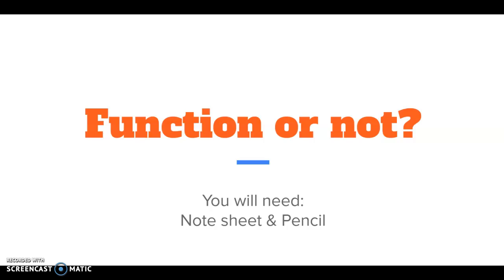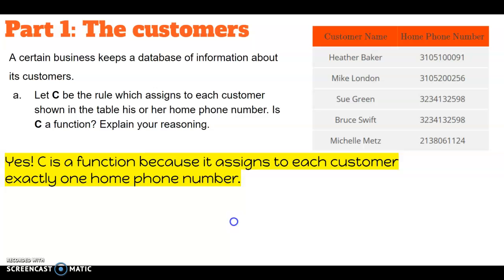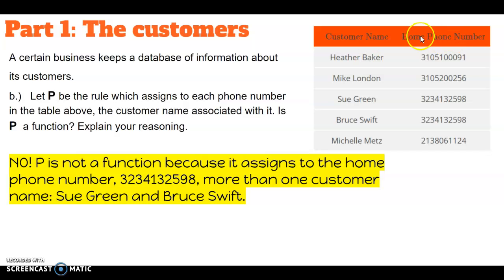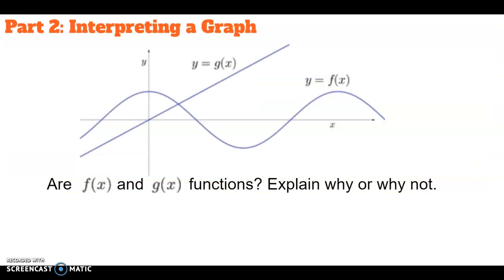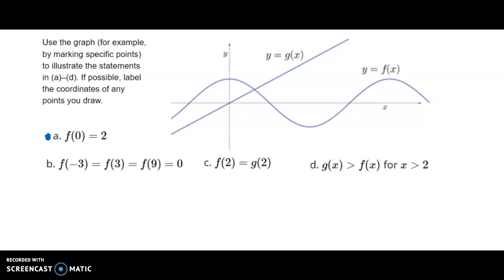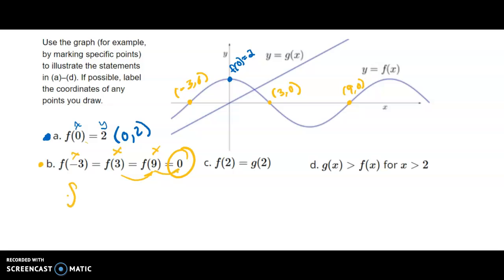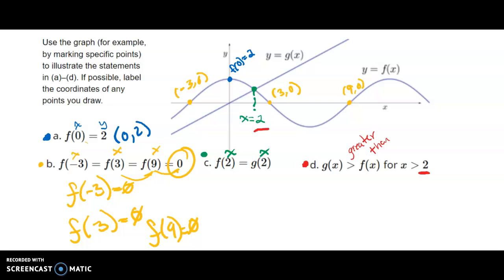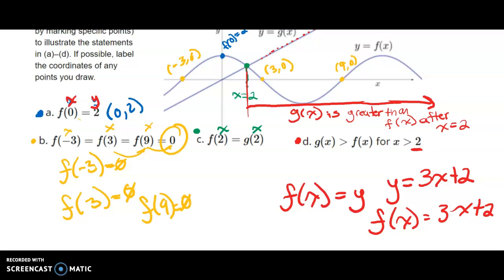Determining if a graph is a function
Determining if a graph is a function using funtion Notation